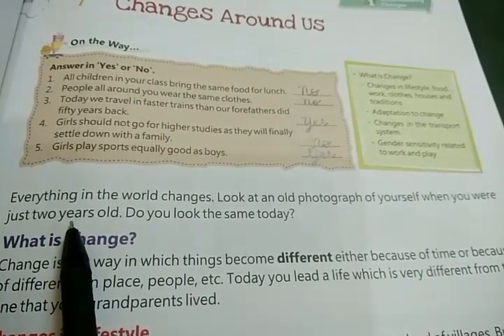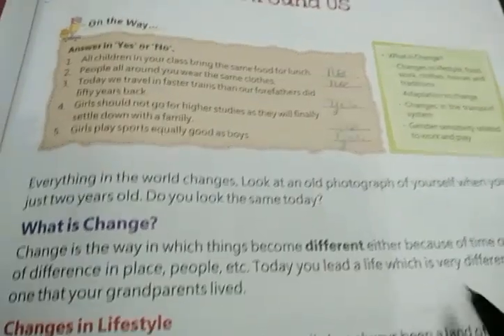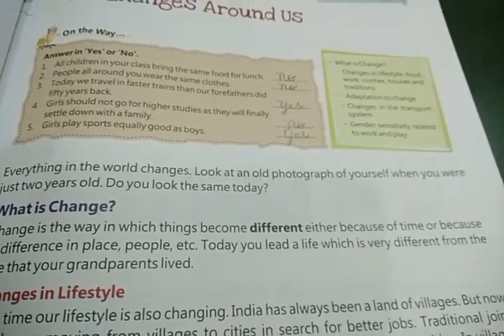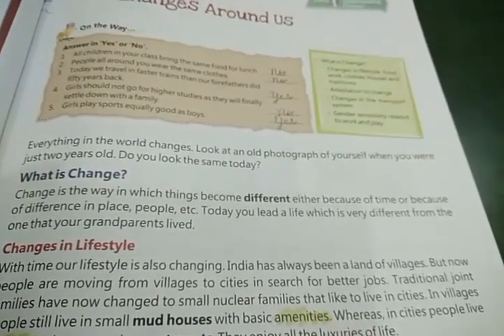Class-3, Subject-Social Studies, Video-18, Chapter-2(Changes around us), Part-1 by Mrs Inshu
Class - 3 , Video - 18 , Subject - Social Studies , Chapter - 2 : Changes around us , Part - 1 , By Mrs Inshu